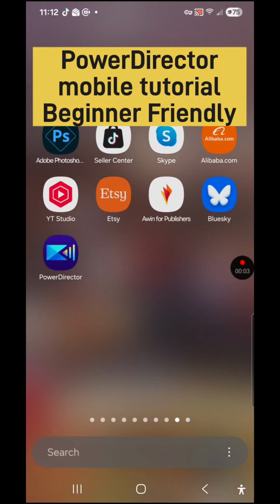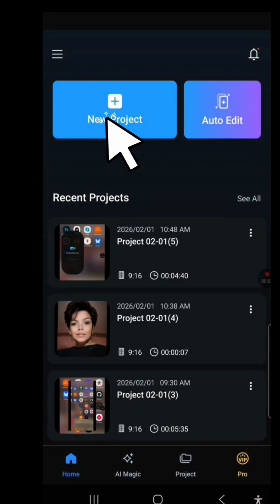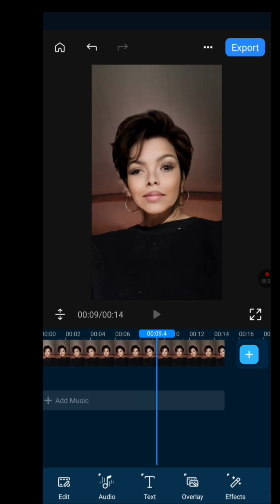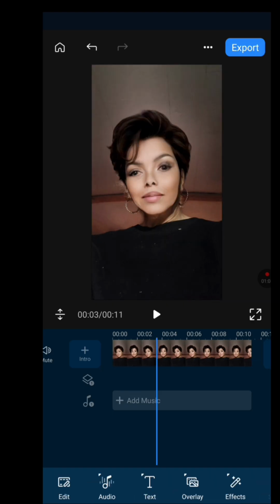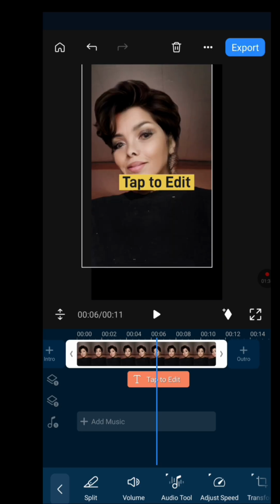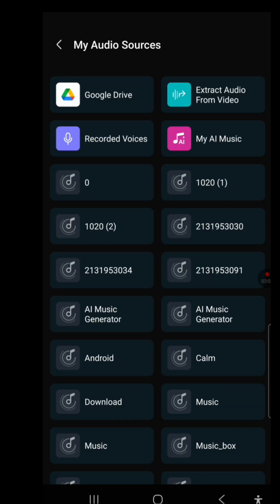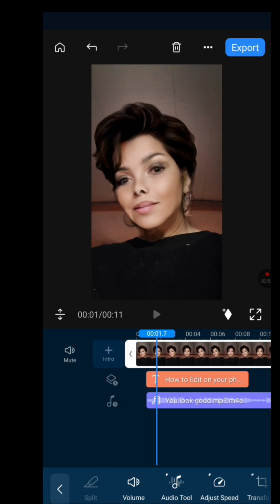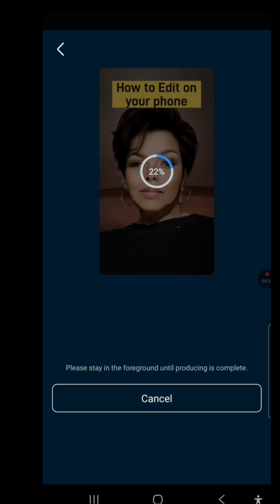Power director mobile tutorial beginner friendly.